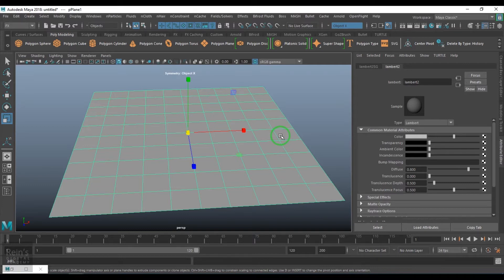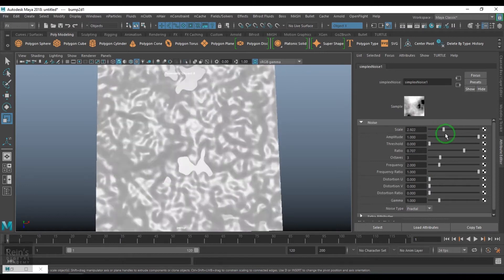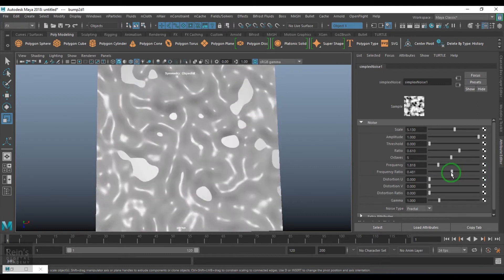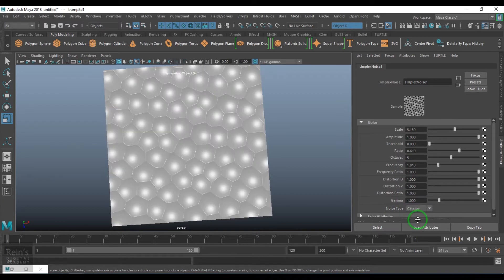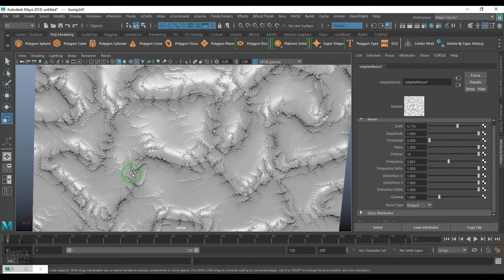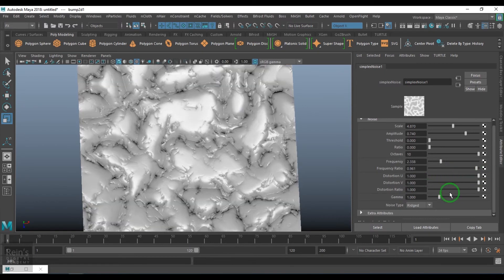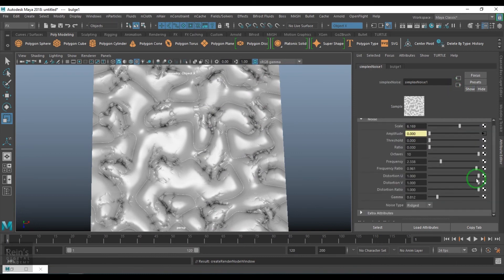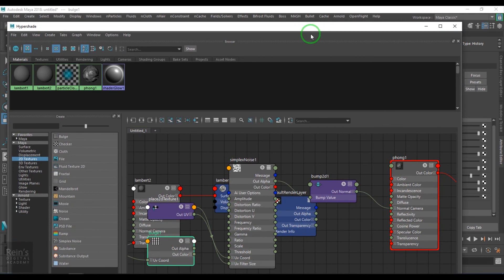Simplex noise 2D Texture | Maya Tutorial | Hypershade | Texturing Shading | Look Development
This video demonstrates interface of Simple noise a 2D texture in Maya software. This is a basics tutorial for beginners to learn Procedural texturing and look development in Maya software. Ridged, Cellular, Fractal. Vishal Rein.